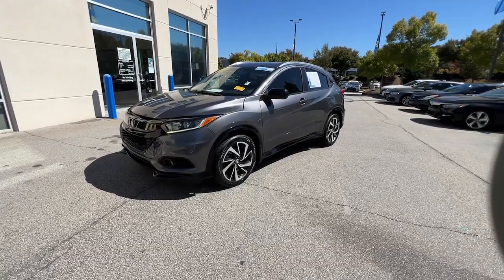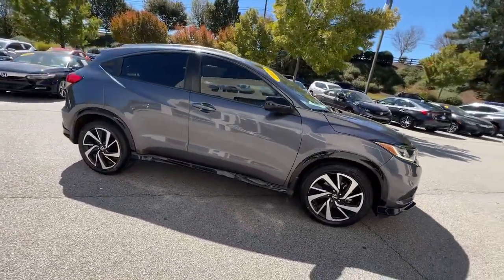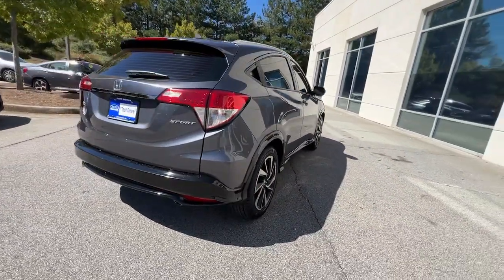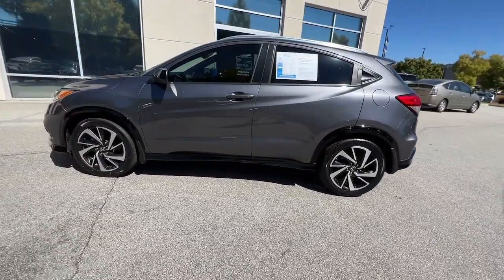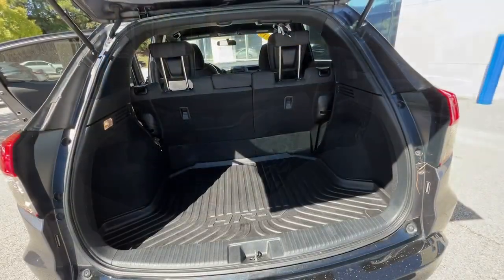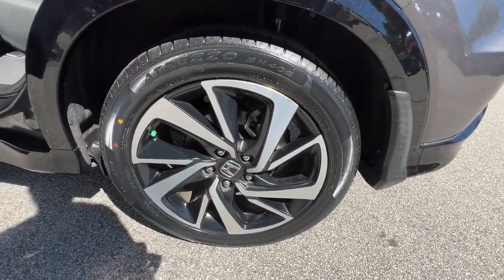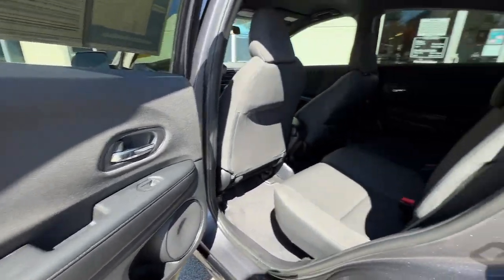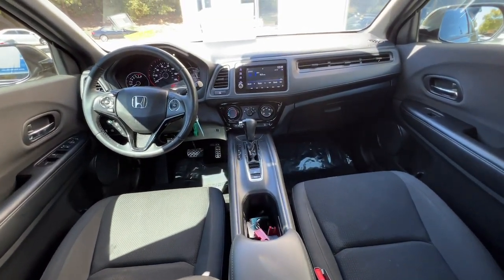2019 Honda HR-V Atlanta, McDonough, Jonesboro, Fayetteville, Conyers P7814A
Modern Steel Metallic Used 2019 Honda HR-V Sport available in 105 Sons Drive, McDonough, Georgia at Sons Honda. Servicing the  Atlanta, McDonough, Jonesboro, Fayetteville, Conyers, GA area.

Sons Honda
105 Sons Drive

*HONDA TRUE USED 100K 5K COMPREHSIVE WARRANTY***CERTIFIED/WARRANTY** * SPORT PACKAGE * AUTOCHECK ONE OWNER * STEERING WHEEL AUDIO CONTROLS * APPLE CARPLAY / ANDROID AUTO * BLUETOOTH * REAR BACKUP CAMERA * LOCAL TRADE 4-Wheel Disc Brakes ABS brakes Brake assist Dual front impact airbags Dual front side impact airbags Electronic Stability Control Front anti-roll bar Front fog lights Front wheel independent suspension Low tire pressure warning Occupant sensing airbag Overhead airbag Speed-sensing steering Traction control.Recent Arrival! 28/34 City/Highway MPG*